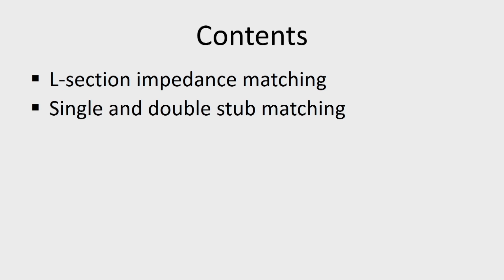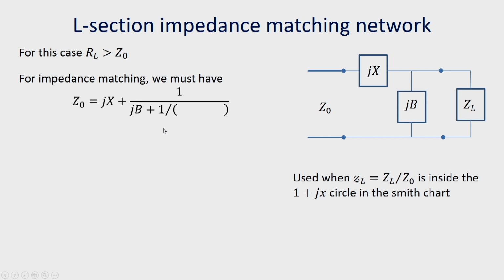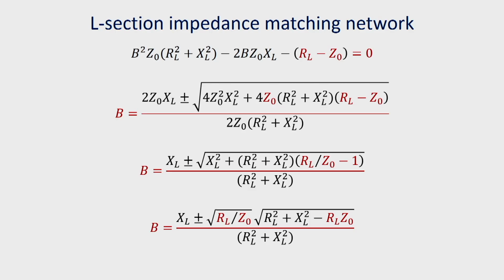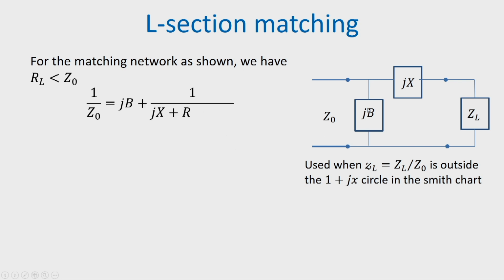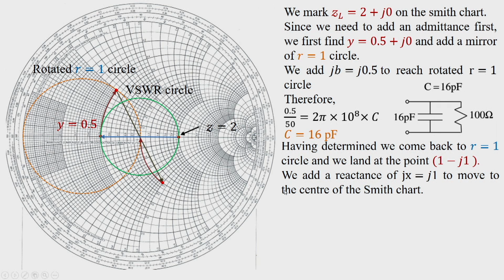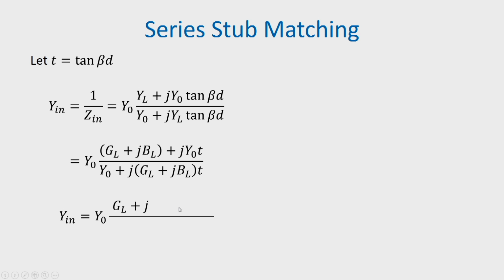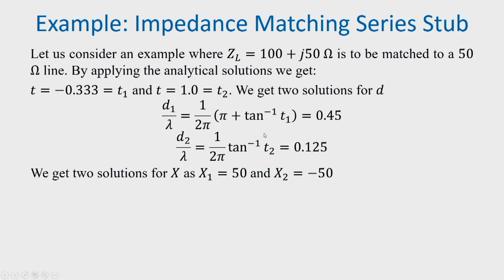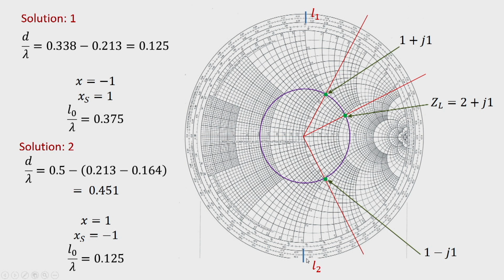Lec 11: Impedance Matching Using L-Section and Series Stub Networks